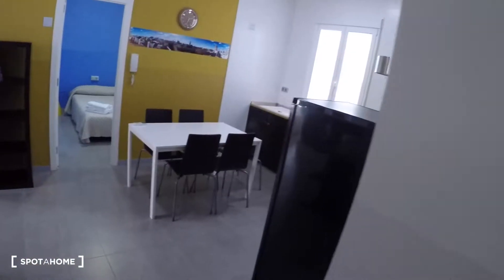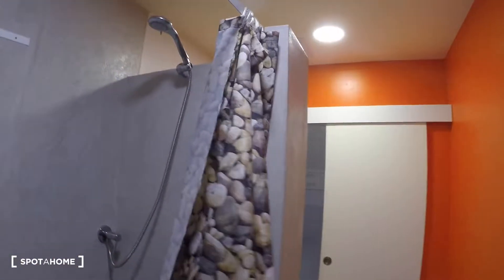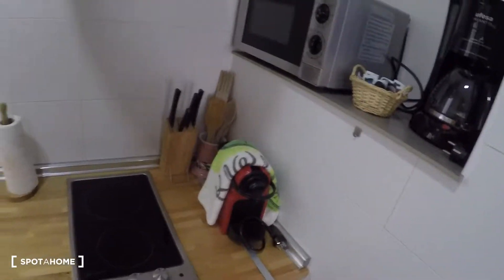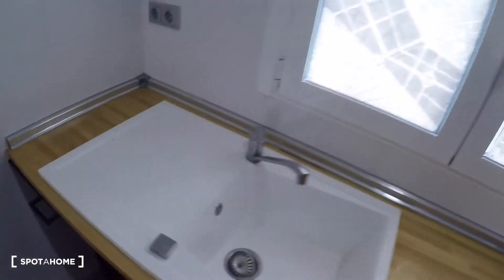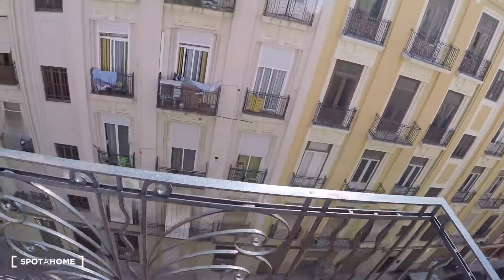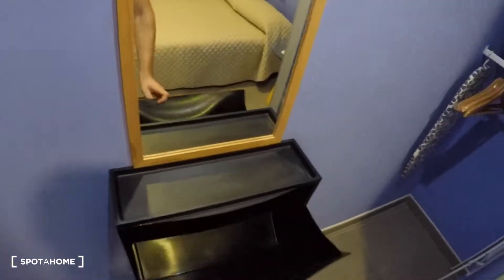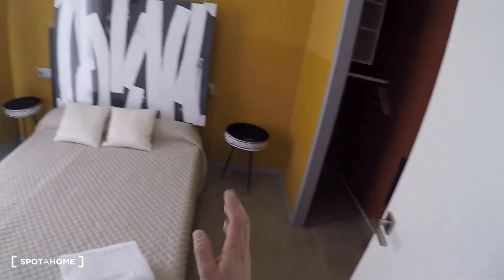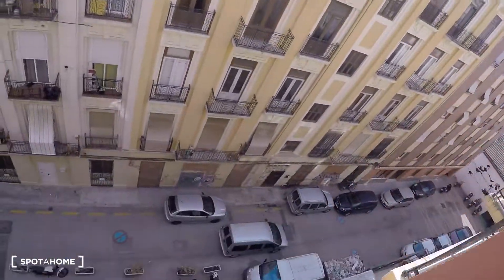Funky 2-bedroom apartment to rent in Poblats Marítims - Spotahome (ref 358880)